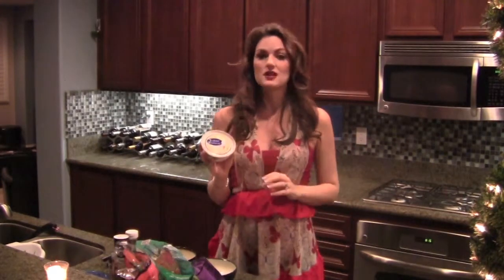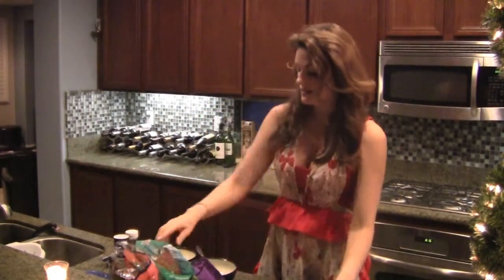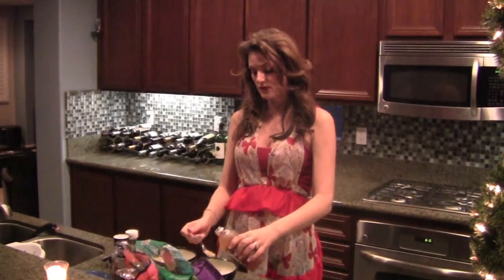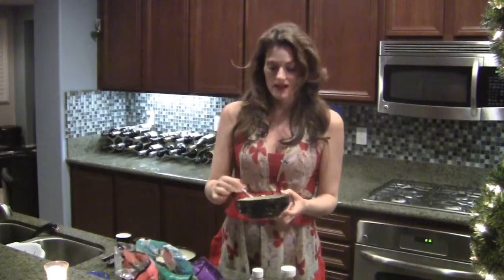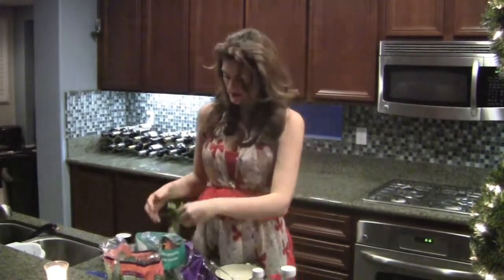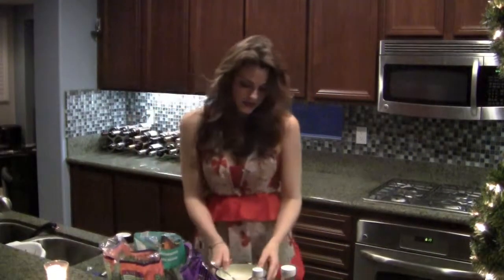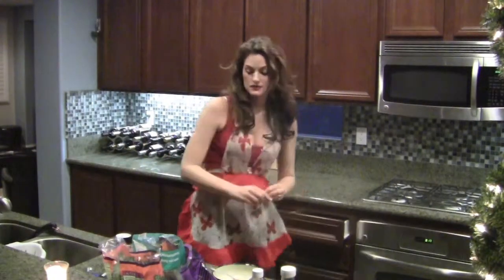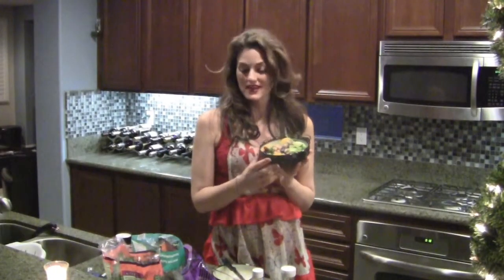Green Power Salad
Ready for an AWESOME salad?? This is IT! It's called my Green Power Salad! Here's the Recipe!
2 cups Green Chard
2 cups Kale
1/2 cup garbonzo beans/chick peas
1/2 cup Avacado
fresh sqeezed lemon
Dressing:
1-1/2 Tbsp. creamy tahini, organic
1Tbsp. Apple Cider Vinegar
2-3 Tsp Maple Syrup
pepper, salt, Cayenne
Garinish with Mandarine or Satsuma